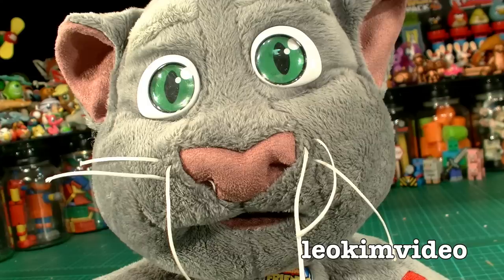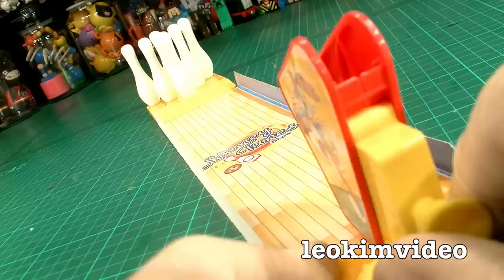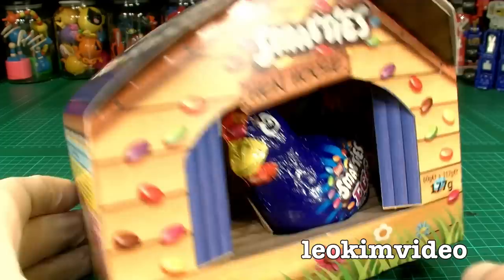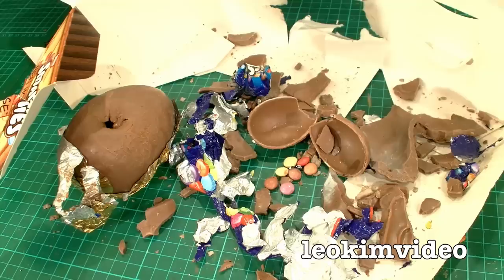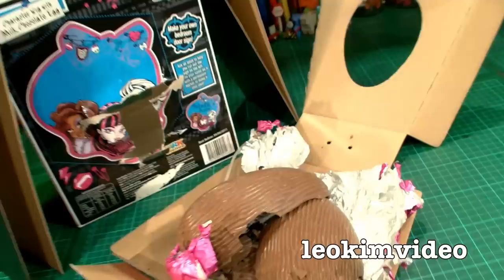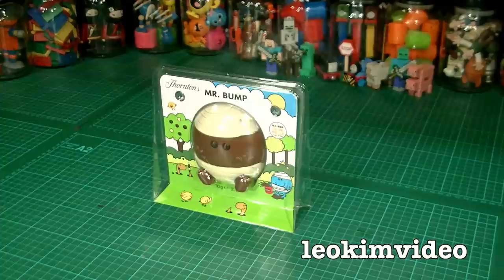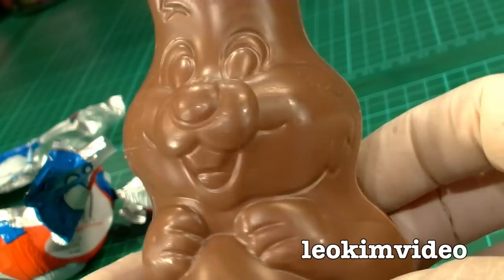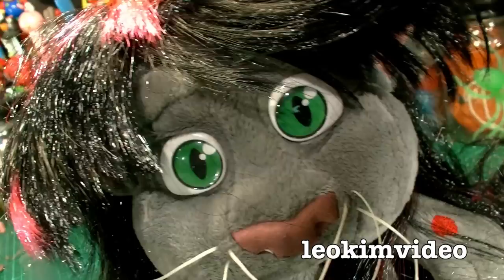Kinder Surprise Eggplosive Easter Eggs Chocolate Extreme Unboxing Destruction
Easter egg surprise madness as Talking Tom is back doing amazing chocolate Easter egg & bunny unwrapping with Play-Doh eggplosives. See two Kinder Surprise Maxi Eggs get blasted to reveal some amazing large Looney Tunes surprise egg toys. Easter chocolate products in this video are, Kinder Surprise Maxi Eggs, Nestle Chocolates Hen House with Smarties and egg surprise, Monster High Character wig with large chocolate egg, Hot Wheels milk chocolate Easter egg with Hot Wheels metal car, Mr Men character Easter chocolate featuring Mr Bump, well lets call him Mr Bomb now :)

Kinder Surprise Eggs Maxi Egg Easter Bunny Chocolate Talking Tom Cat Smashing Unwrapping

KINDER SURPRISE is a unique egg made with chocolate, which contains more than 32% milk. The KINDER SURPRISE egg is an everyday small gift from parents to children. KINDER SURPRISE offers 3 enjoyable experiences in one: The goodness of Kinder with its smooth chocolate and a milky filling. The surprise: the excitement of discovering the toy inside the egg (there are more than 100 different surprises in each yearly series!) The toy is developed to appeal to children aged 3 years and over for their themes, colouring and assembling. Every toy is a unique and exclusive creation designed only for KINDER SURPRISE by teams of professionals in child development, child psychology and pathology. In addition to the main line of Kinder eggs, giant-sized Kinder eggs known as "Maxi eggs" are also manufactured. They include toys bigger than the regular-sized kind.

Talking Tom and Friends is a video game franchise created in 2010 by computer game developer Outfit7 with headquarters in London, England, and software development offices in Ljubljana, Slovenia, where its software creator Samo Login is from, Seoul, South Korea, as well as in Limassol, Cyprus, and Palo Alto, USA. It includes virtual pets and plush toys, both of which voice back in a chosen character's voice what is said by its user or repeating the text after each other, using a voice recognition system.

Nestlé was formed in 1905 by the merger of the Anglo-Swiss Milk Company, established in 1866 by brothers George Page and Charles Page, and Farine Lactée Henri Nestlé, founded in 1866 by Henri Nestlé. The company grew significantly during the First World War and again following the Second World War, expanding its offerings beyond its early condensed milk and infant formula products. The company has made a number of corporate acquisitions, including Crosse & Blackwell in 1950, Findus in 1963, Libby's in 1971, Rowntree Mackintosh in 1988, and Gerber in 2007.
Nestlé has a primary listing on the SIX Swiss Exchange and is a constituent of the Swiss Market Index. It has a secondary listing on Euronext. In 2011, Nestlé was listed No. 1 in the Fortune Global 500 as the world's most profitable corporation. With a market capitalization of $233 billion, Nestlé ranked No. 9 in the FT Global 500 2013.